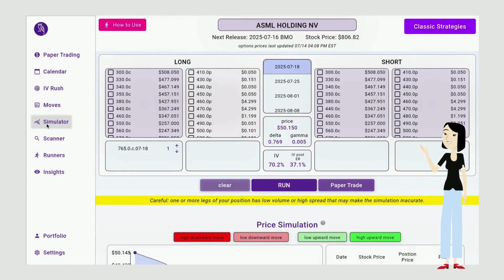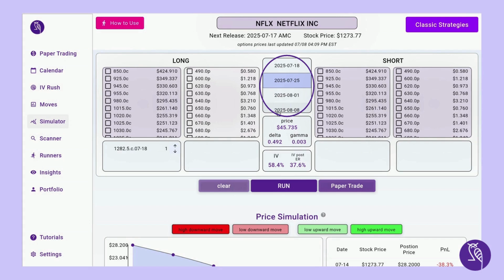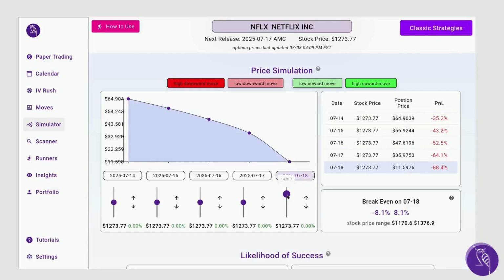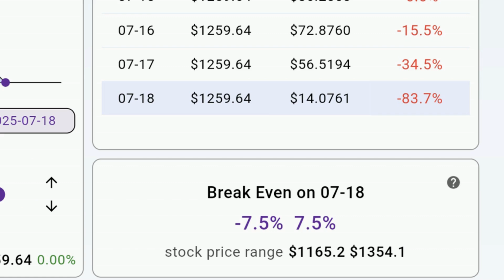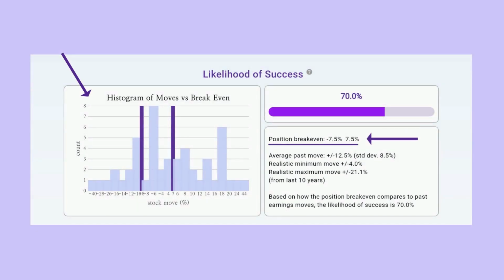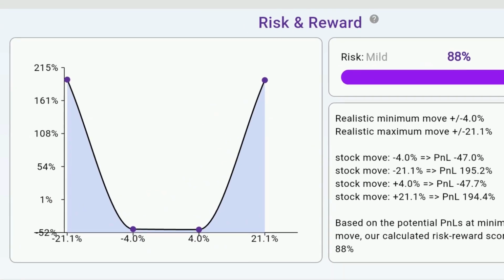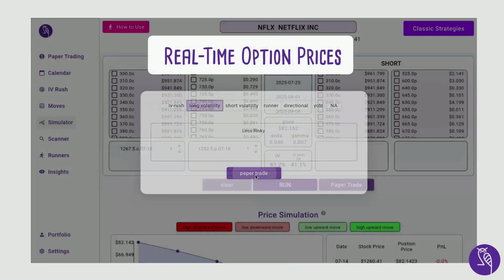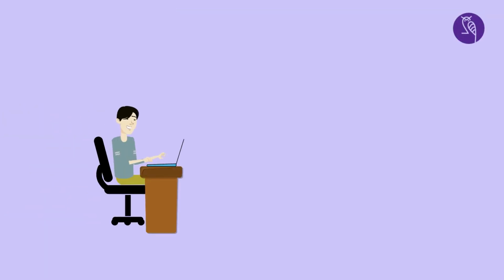Position Simulator Tutorial